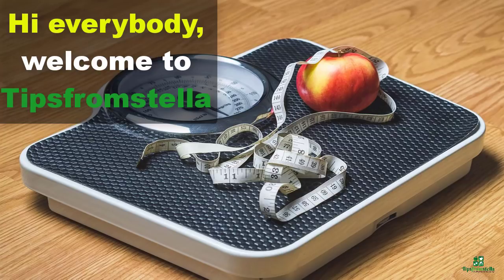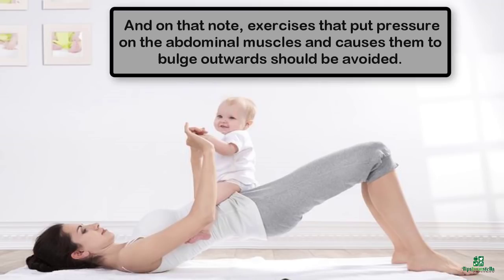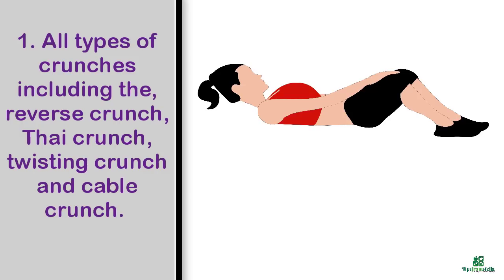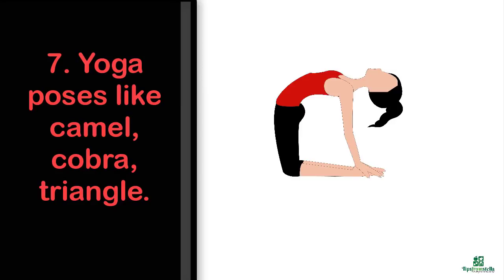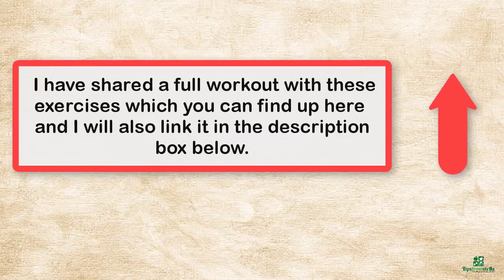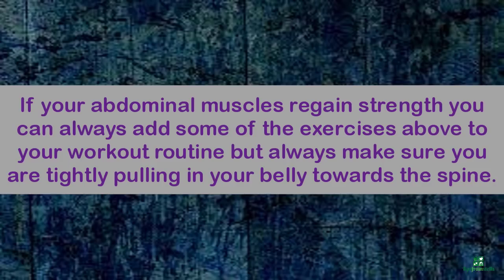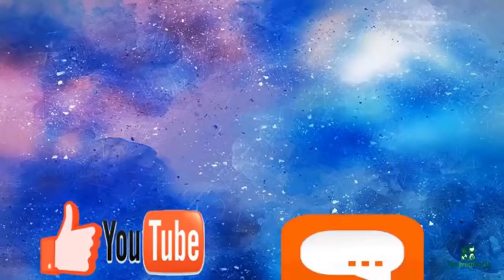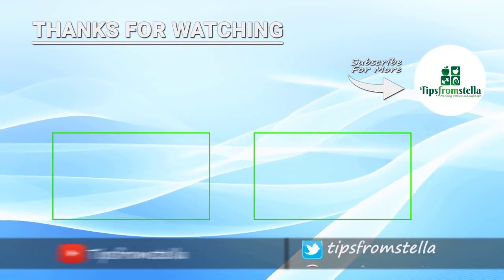10 Exerciese Moms Should Avoid Due To Diastasis Recti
Hi fam, here is a list of 10 Exerciese Moms Should Avoid Due To Diastasis Recti.

- How To Lose Belly Fat With This Spicy Turmeric Flat Tummy Tea
- How To lose Belly Fat With This Chinese Belly Massage Technique
- How To Exercise And Lose Weight According To Your Body Shape
- How To Eat/Portion & Exercise Correctly According To Your Body Type To Lose, Gain Or Maintain Weight
- How To Grow Taller at Any Age: 12 Minute Full Stretching Routine For Height Increase/Maintanace
- How To Count Calories That Your Body Needs To Lose/Gain/Maintain Weight
-11 Minute Prenatal Walk At Home Workout For A Fit Pregnancy

3. (English edition)
4. (Deutsch Edition)

The information offered is not intended to replace medical treatments or advice. Always consult your physician before trying any new diet or exercise program because this advice may not be suitable for you